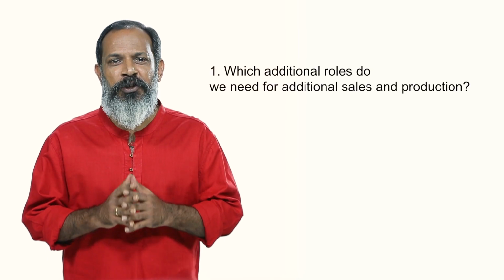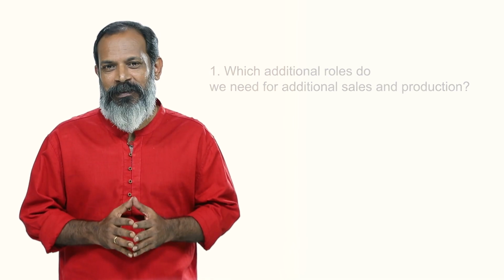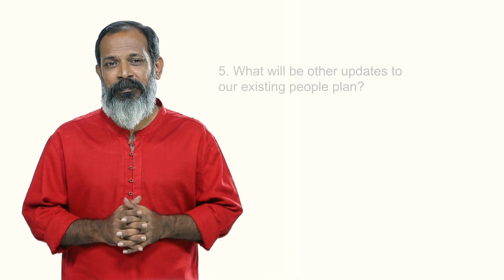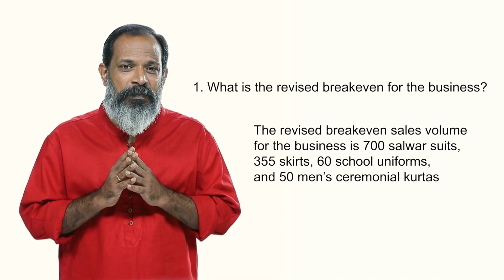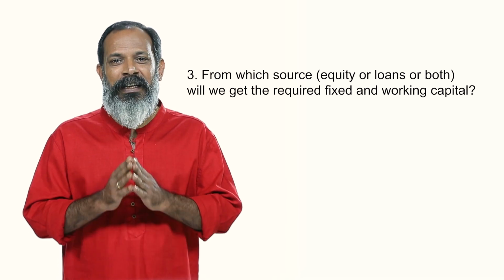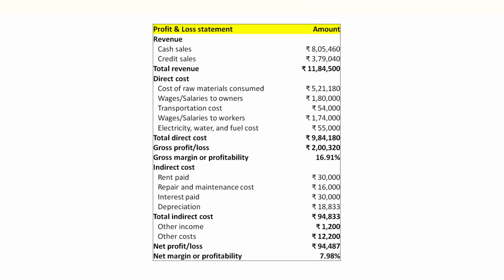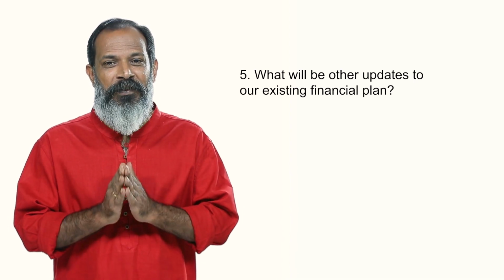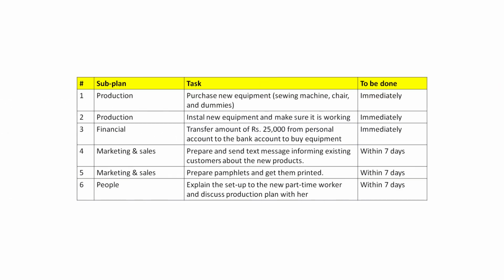124 Growth Strategy Four Creating Growth Plan Part 2